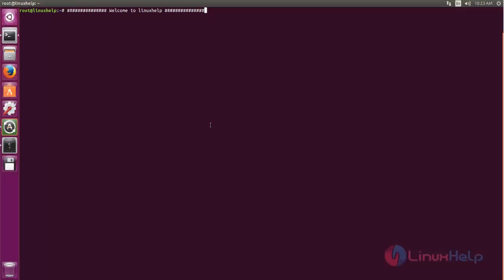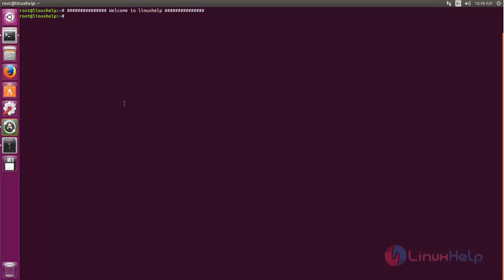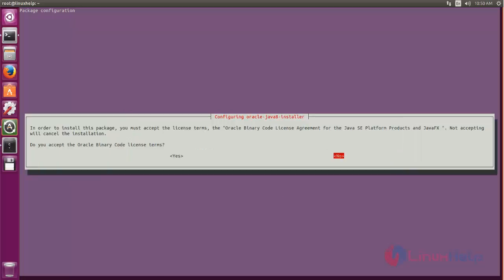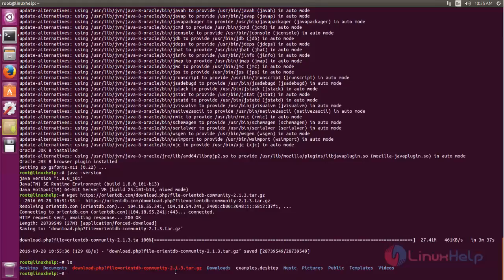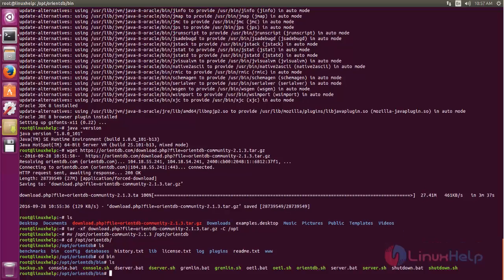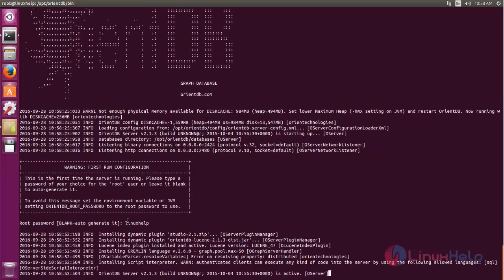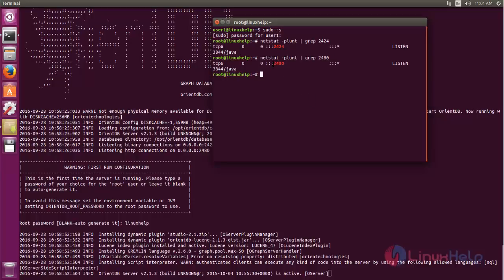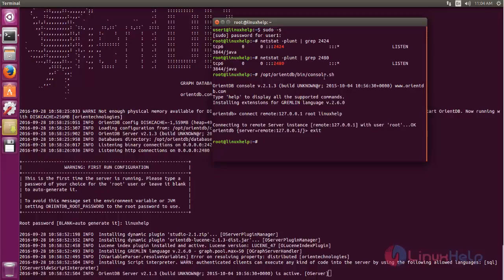How to install OrientDB in Ubuntu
This video explains the installation of OrientDB. OrientDB is a multi-platform, multi-model NoSQL database for managing databases.